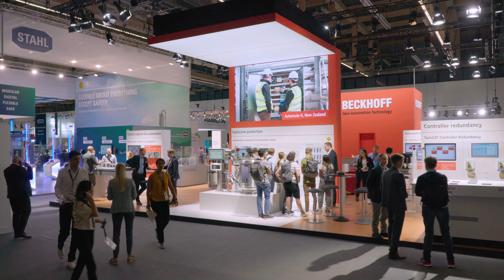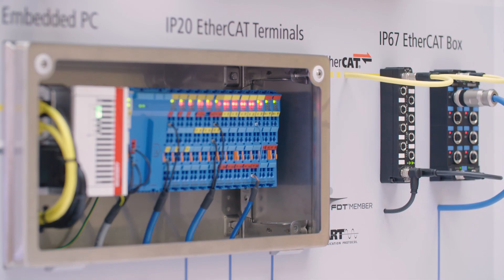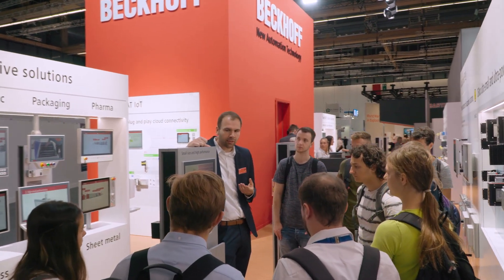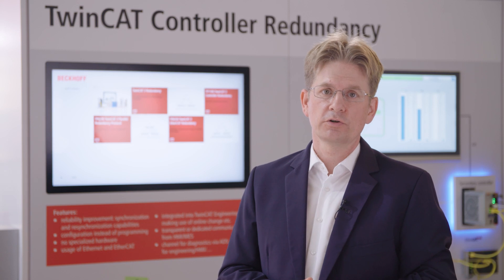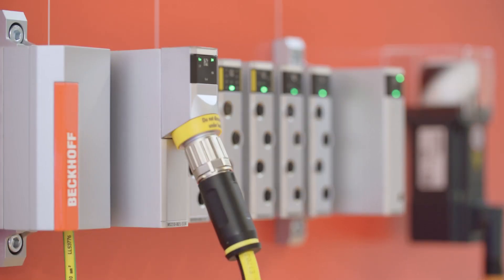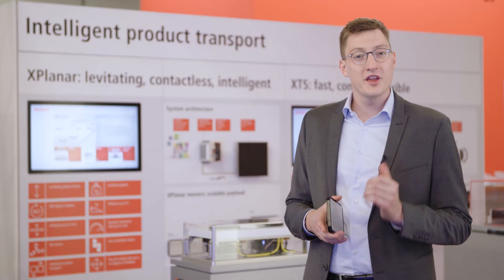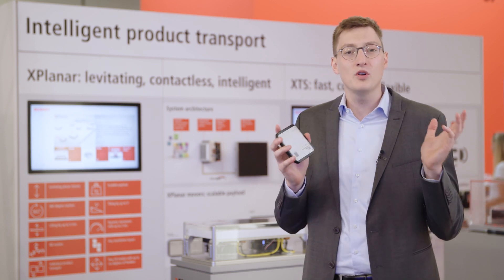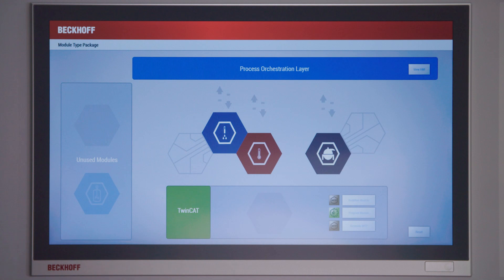Achema 2022: Beckhoff Trade Show TV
Welcome to Achema 2022. At the Beckhoff booth we are presenting holistic solution concepts for a wide range of applications. Discover our product highlights such as the EtherCAT Box modules of the EPX series, TwinCAT MTP or the new MX-System for control cabinet-free automation in Hall 11.1, Booth C53.